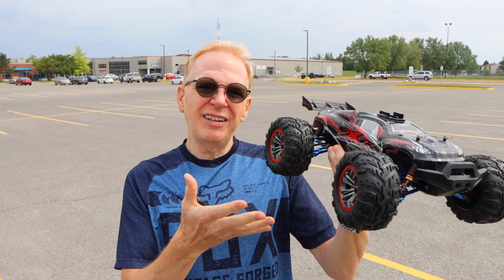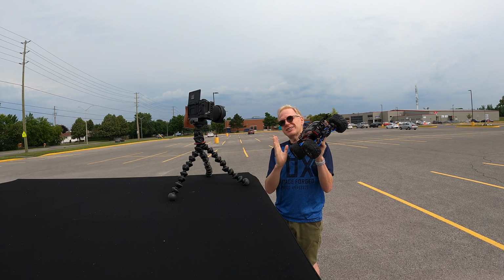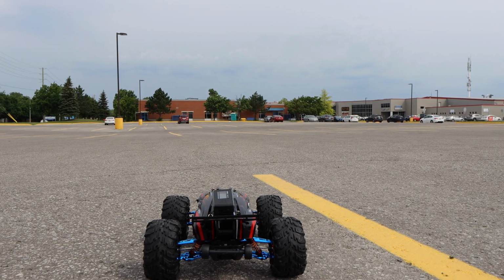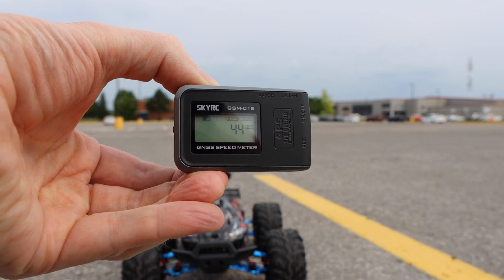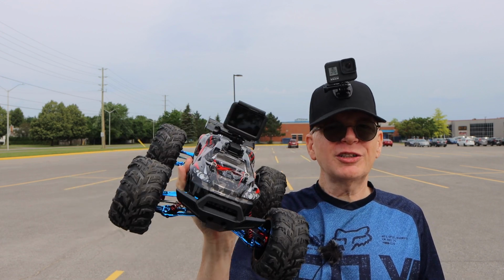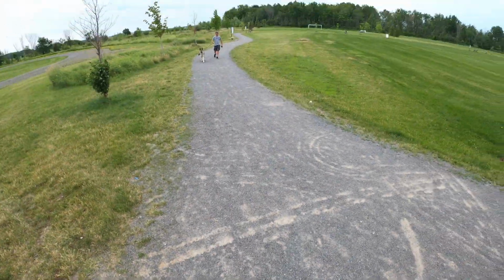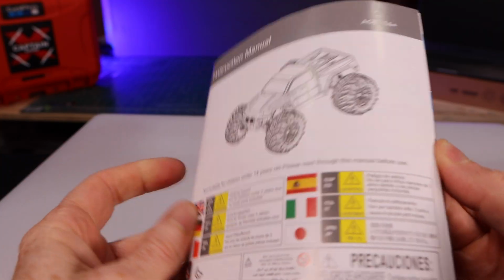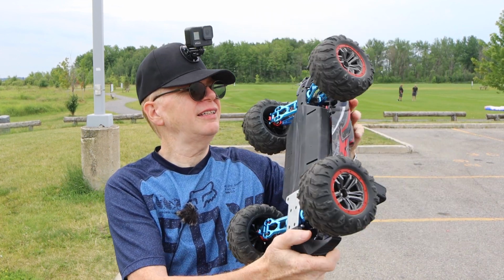The KELEIDI F14A Race Car - Brushless Motor - Metal Parts - Review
In this episode I take a look at the Keleidi F14A Race Car.
- SKYRC GPS

SOFTWARE I USE TO EDIT MY VIDEOS IS ONE OF THE FOLLOWING:
iMOVIE